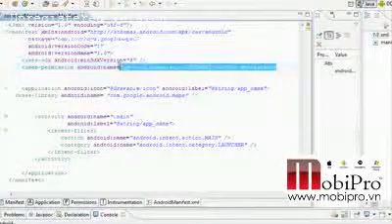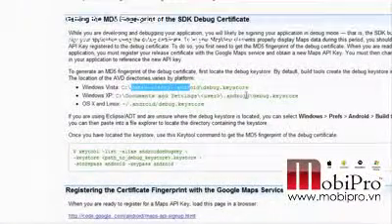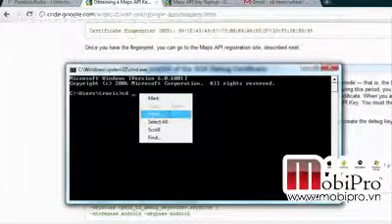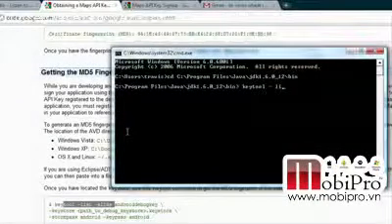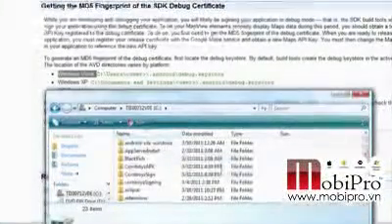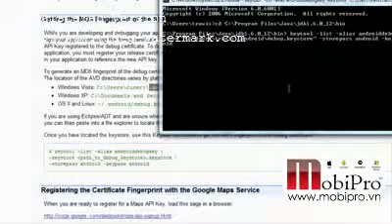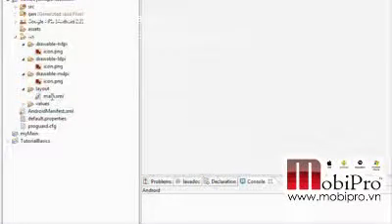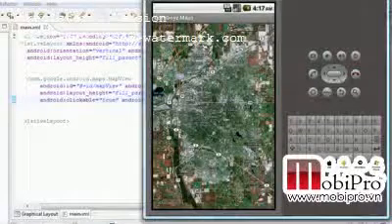Android Tutorial & Lessons 31 Google maps debug api key get rid of gray tiles240p H 263 MP3 new